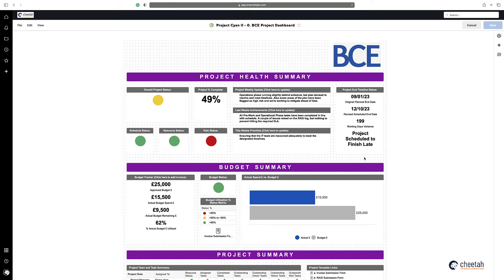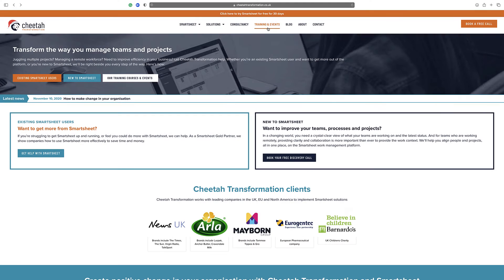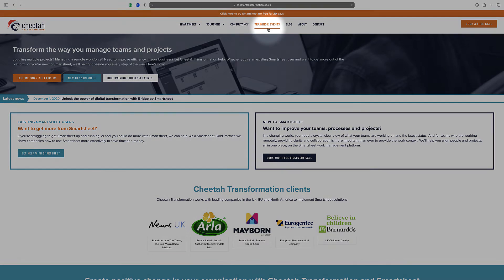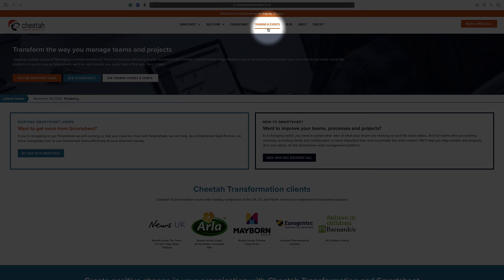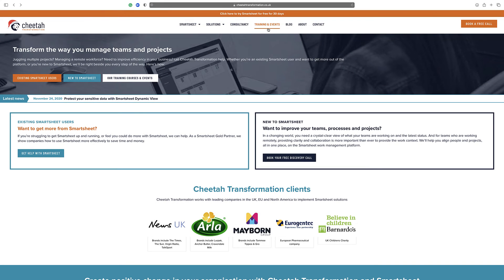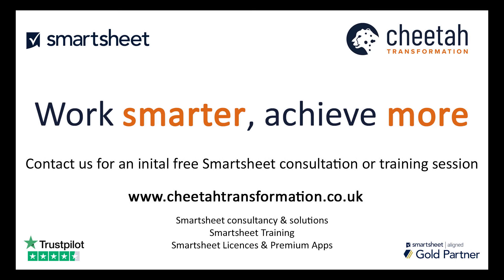Smartsheet Dashboard Editing Improvements (NEW JAN 2022)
NEW dashboard editing improvement released by Smartsheet in January 2022.

In this video we look at the improvements made and how to use them practically, such as re-organising and moving multiple dashboard widgets at the same time.

For more Smartsheet training options, including free and paid training, visit our